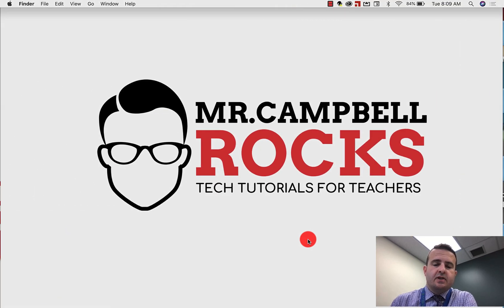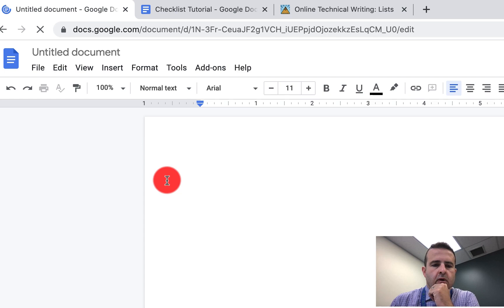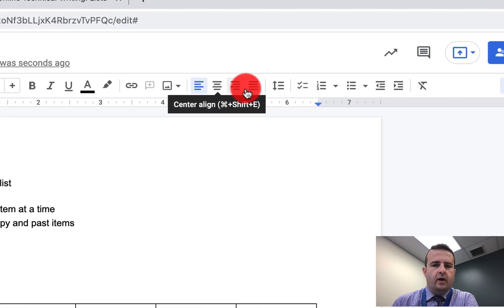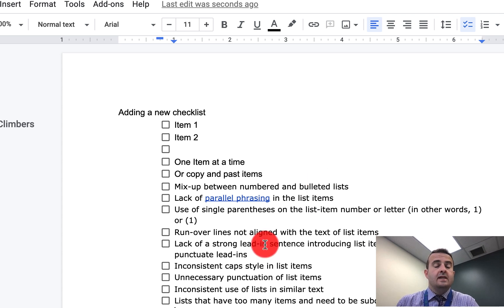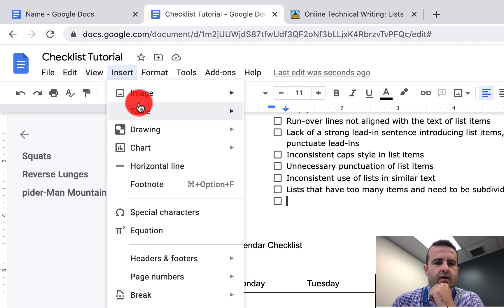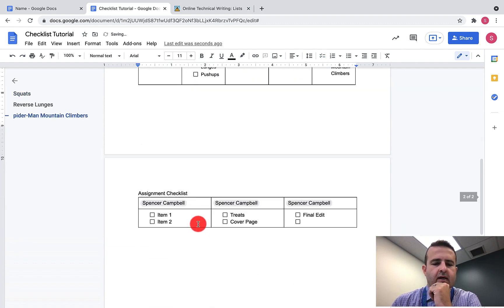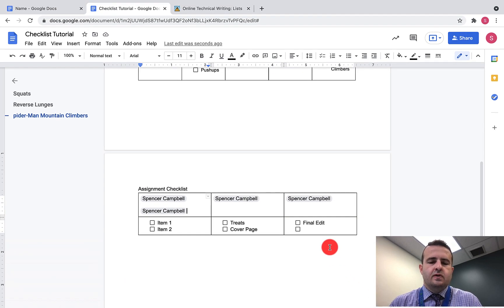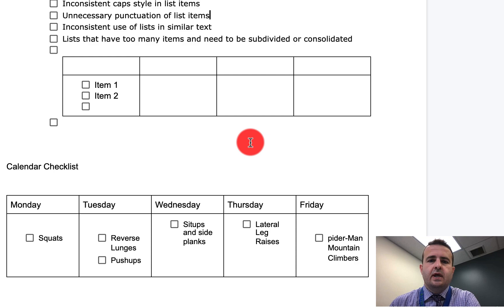Google Docs NEW FEATURE! Checklists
Google Docs NEW FEATURE! Checklists. Google Docs now allows you to create checklists within the document. You can add checklist items one at a time, by copying and pasting, or by adding them to tables. You can also assign checklist items by tagging individuals within your organization.